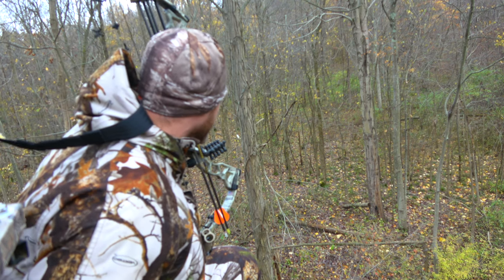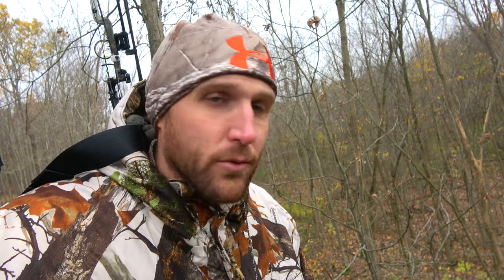How to Identify and Recover | Liver Shot Deer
A liver shot deer is ALWAYS a fatal wound shot, so in this video we are going to show you how to identify and recover a deer that has been liver shot.  Unfortunately, when bow hunting, less than ideal shots happen, and when they do it is your responsibility to do everything in your power to recover the animal.  The most critical part is knowing what you are dealing with and giving the deer the appropriate amount of time before tracking.  Once you bump a deer out of its bed the chances of recovering the deer drop DRASTICALLY, so always err on the side of giving the animal more time when conditions allow.